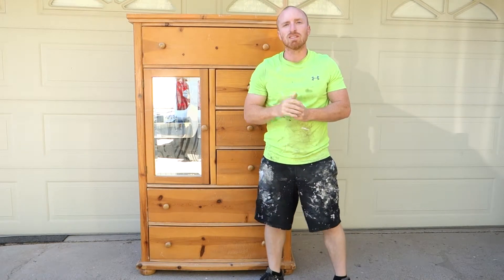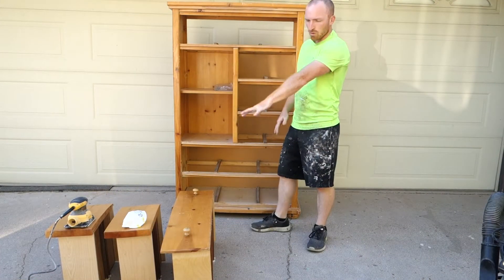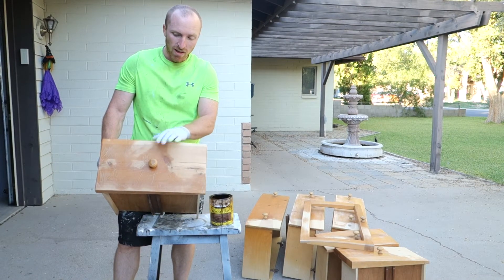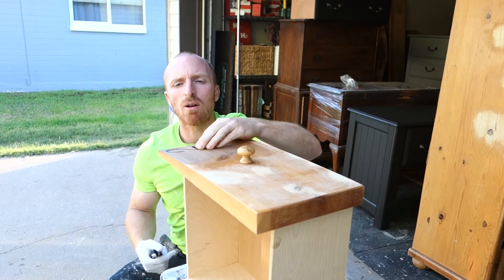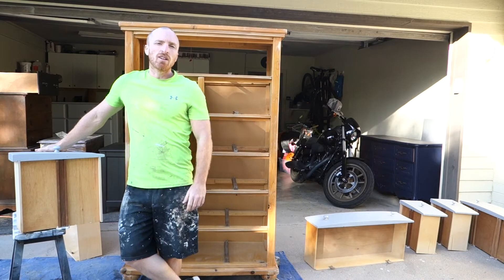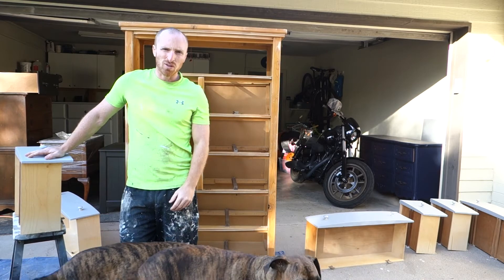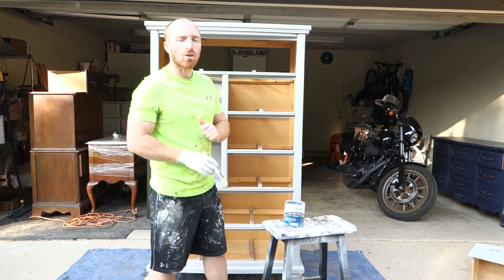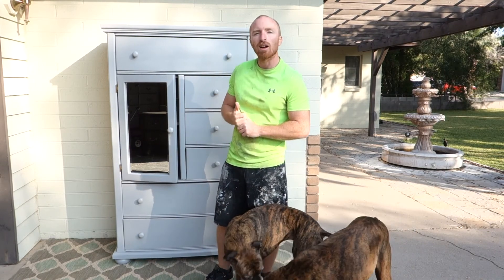Furniture makeover: Redoing a tallboy light grey dresser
Description: We take a dated old Tallboy and bring some life back into it. Watch as we try a few new techniques and fail but that is ok. The end product is amazing.